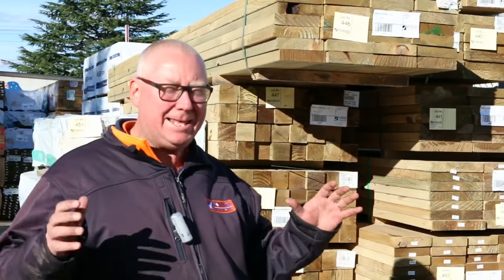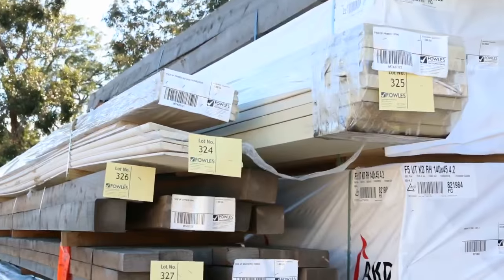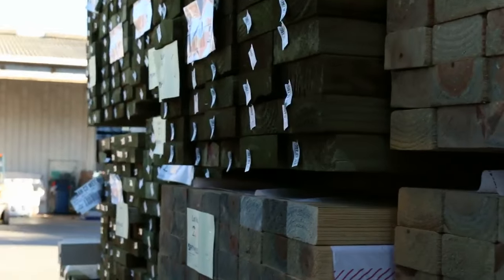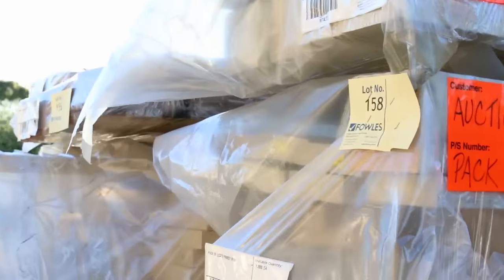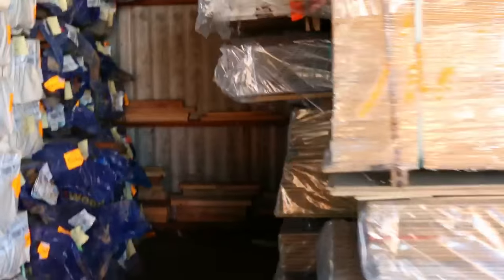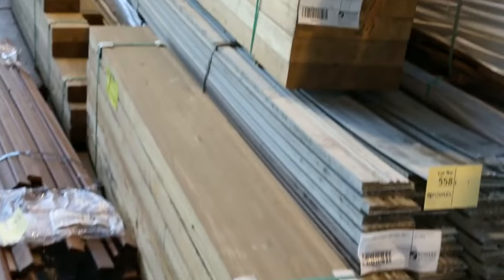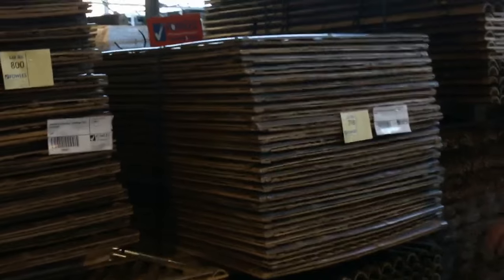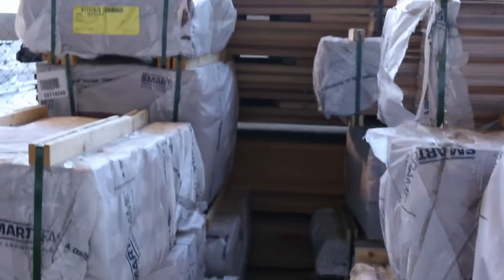Timber Auction 1st June 2016